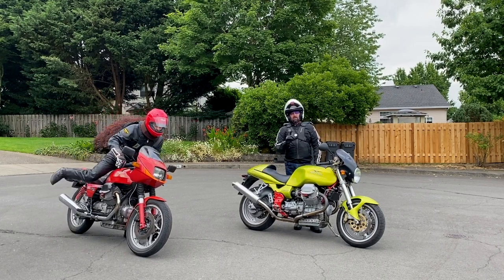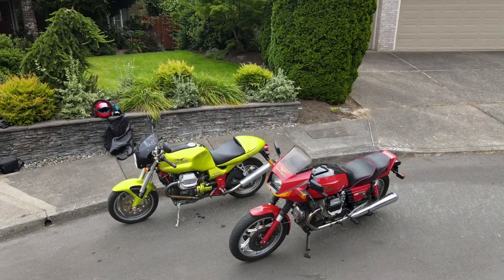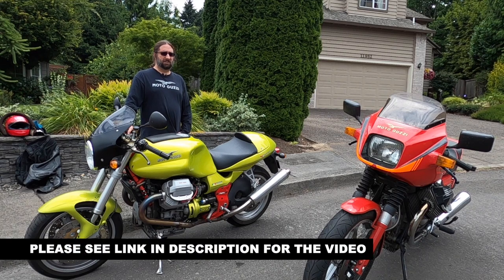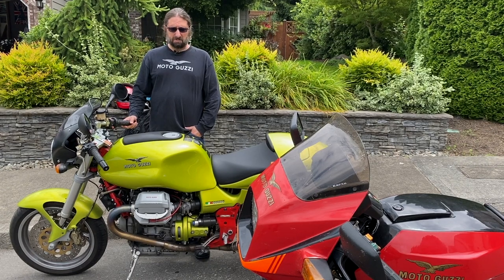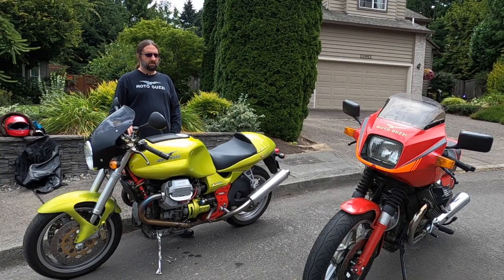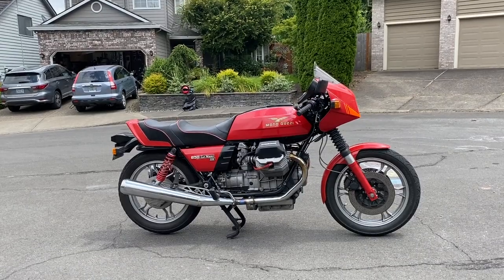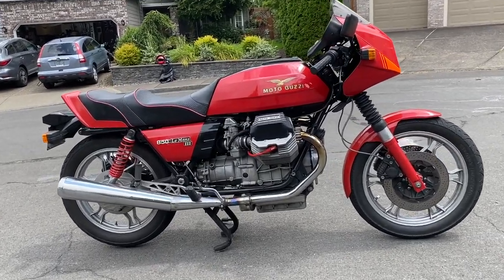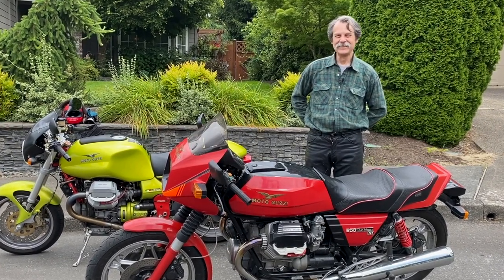1984 Moto Guzzi Le Mans III and 2001 V11 Sport [visit 17 of 31]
July 3, 2020: And now for something completely different..

Terry and Dave came by on their Moto Guzzi motorcycles. Terry on his 1984 Le Mans III and Dave on his 2001 V11 Sport

Chapters:
0:00 Arrival
1:22 V11 Sport
6:10 1984 Le Mans III
10:07 Leaving